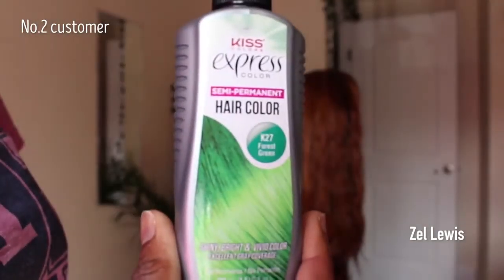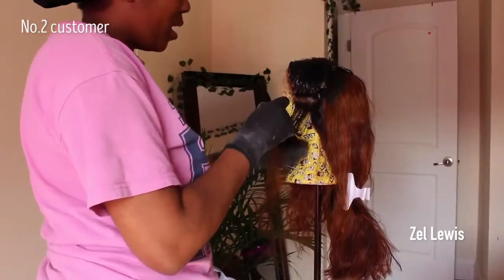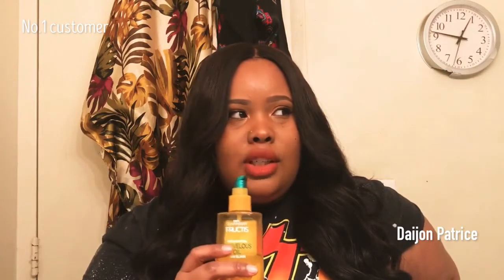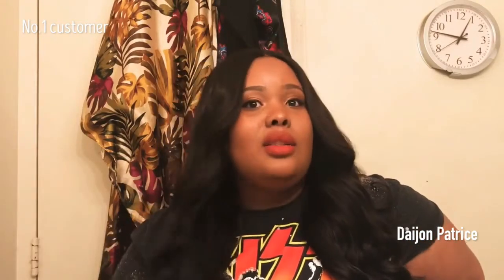HOW TO GET GREEN COLOR AND UNBOXING //CUSTOMER VIDEO FT LONGQIHAIR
Monthly  Aliexpress customers video collection from  Zel Lewis  and Daijon Patrice  with rewards  as follows:

first winner: makeup brush